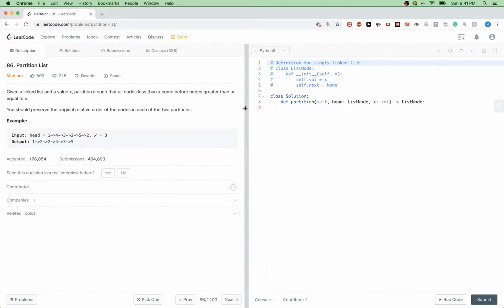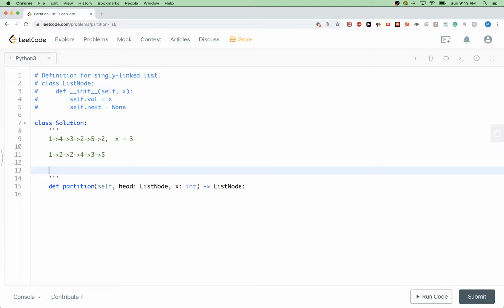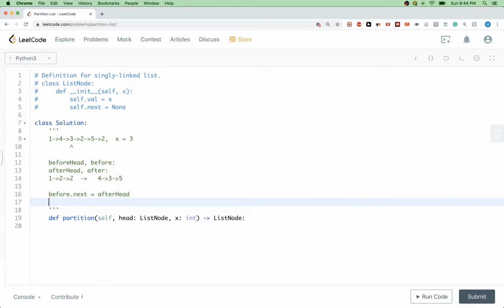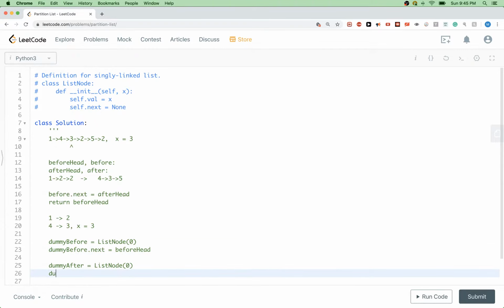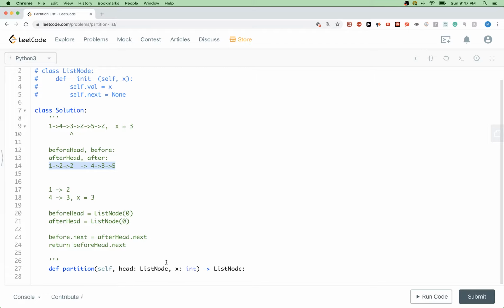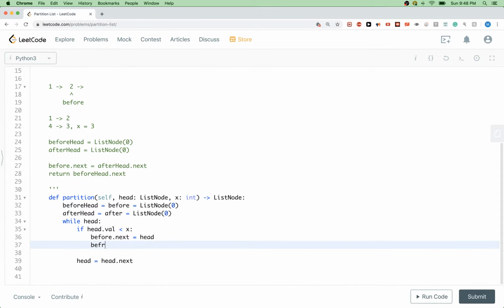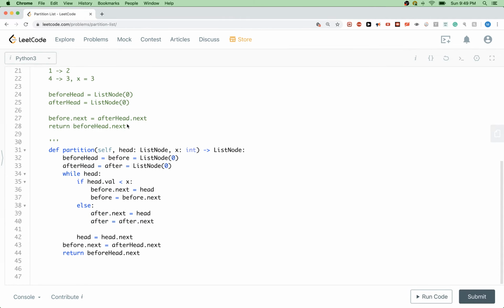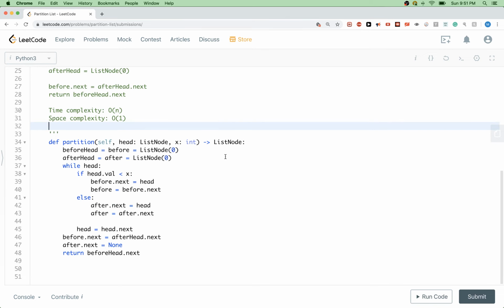Leetcode 86: Partition List